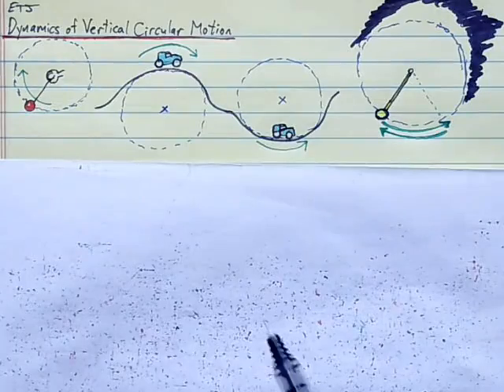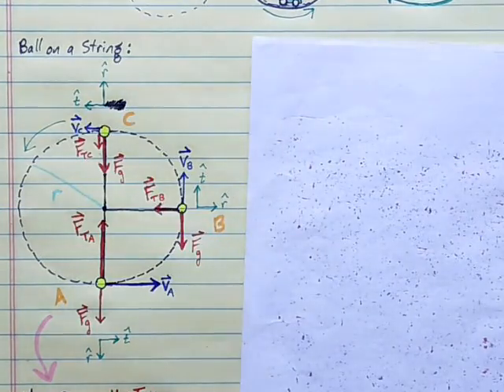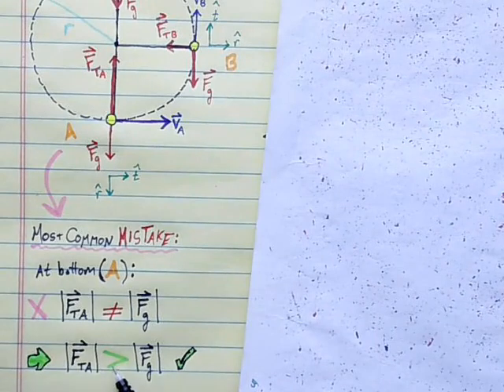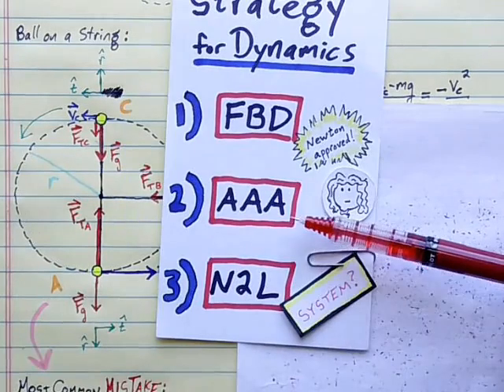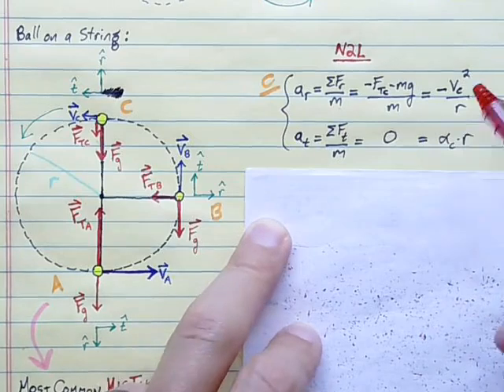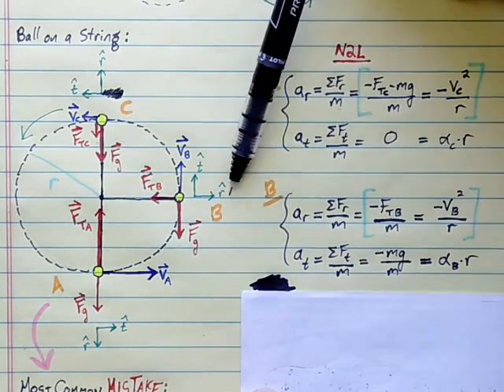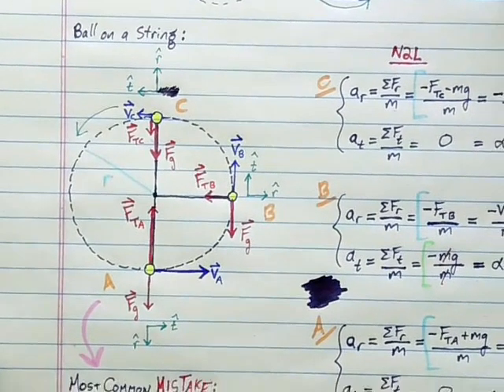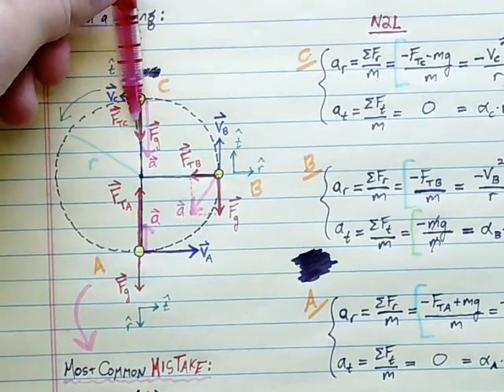Vertical Circle Dynamics 1